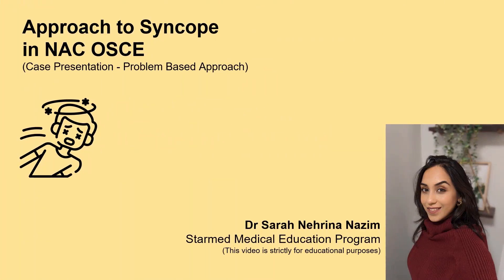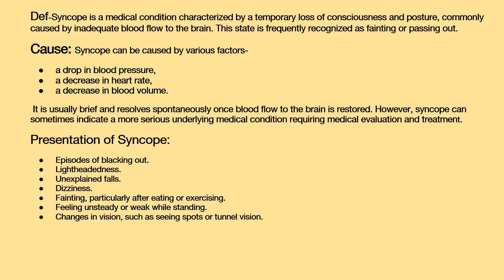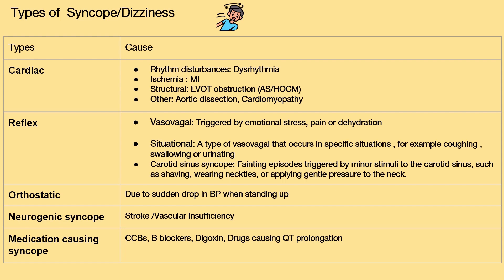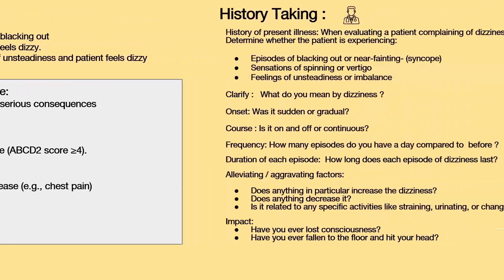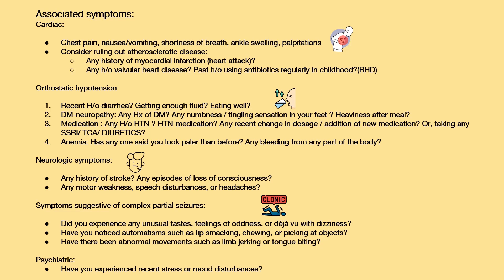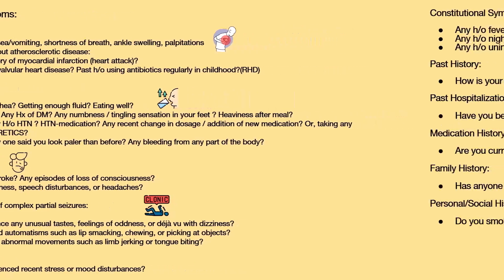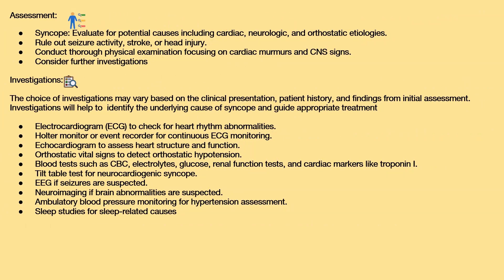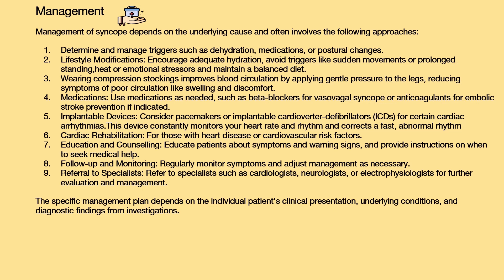Syncope NAC OSCE best course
Our clinical research class students at Starmed aims to create the largest database of free NAC OSCE cases. At STARMED we offer the most in depth and affordable NAC OSCE course in person and on zoom in Canada We invite you to Join Starmed and our top instructors and ace the NAC! 96% of our NAC OSCE course takers matched in CaRMS , MLPIMG, or got PRA or fellowship[. Why us? Because we are a one stop hub offering all courses and advising for licensing and our support just starts with your NAC prep.Do you know that half of licensed IMGs were Drs Silverman clients?
We selected the best instructors for our NAC OSCE course at Starmed Medical Education Programs
PASS NAC OSCE WITH SUPERIOR PERFORMANCE AND HIGHEST SCORES WITH STARMED COURSE!
The NAC course has 13 sessions  on Tuesdays at 6pm -midnight Toronto time and 2 days intense review
WHY IS  STARMED NAC OSCE COURSE IS THE BEST IN CANADA?
Because it gives time and time again the highest licensing rate coupled with Drs Silverman personal guidance to licensing- we start working with you on your application as soon as the exam ends
The longest (13 sessions in 3 months), most in depth, and affordable course in Canada with proven strategies for mastering the differential diagnosis, post encounter questions
Personalized feedback to each doctor
6 days of guided study group with both CSA and FMGs, all materials,review of your taped videos with input
Payment plan available
COST
• Full cost NAC if you pay upfront is 1300 for the 13 sessions of 6 hours each,. You can pay upfront or in  3 installments of 450$ each
What our instructors will teach you:
1. Introduction to NACOSCE and history taking
2. History taking
3. Internal medicine
4. Internal medicine
5. Pediatrics
6. Surgery
7. Ob Gyn
8. Psychiatry
9. Physical exam
10. Physical exam
11. Management
12. Counselling
13. Ethics
We at Starmed Medical Education Programs advertise our IMG SUCCESS and LICENSING AFTER TAKING OUR COURSE! testimonials
Dr. Borna T - Urology U of Toronto
Dr. Chavi T- CSA  - Manitoba Family medicine
Dr. Linda N- Lebanon- University of Toronto Family Medicine
Dr. Mariana B- Romania UBC Family medicine
Dr. Payam K- Iran - UBC  Family medicine
Dr.Amelie I- Algerie- Quebec
Dr Surbhi S- CSA-Fam med Ontario
Dr. Reem F- Internal Medicine  Calgary
Dr. Maryam A-CSA- UBC
Dr. Wafaa  C Morocco - Laval Family medicine
Dr Anurag T- Psychiatry Manitoba
Dr. Kalpanee - Sri Lanka - Family medicine Manitoba
Dr. Yeshna- Family medicine bilingual Manitoba
Dr. Sara R - Pakistan- Western Fam Medicine
Dr. Parham H- Manitoba Family medicine
Dr. Pooja B- South Africa Anesthesiology
Dr. Imane H- Algerie - rehabilitation McGill
Dr. Tharmeghan CSA Ireland, UBC Fam med
Dr. Ayesha D K - Neurology Western
Dr Alaa B- Libya- Fam medicine Saskatchewan
Dr. Mahtab M from Iran matched in Radiology at U of Toronto
Dr. Ashwin P from India matched in Emergency at U of Toronto
Dr. Xinley Z from China matched in Internal Medicine at U of Toronto
Dr. Shreya S form India matched in Internal med in Saskatchewan
Dr. Ibi A from Nigeria matched in Pediatrics in Alberta
Dr. Wang Z CSA form South Korea matched in Fam med at Queen’s U
Dr. Nima M from Iran matched in Internal med at McMaster
Dr. Sherif B from Egypt matched in Anesthesiology at Western
Dr. Dilusha D from Sri Lanka matched in Fam med in NOSM